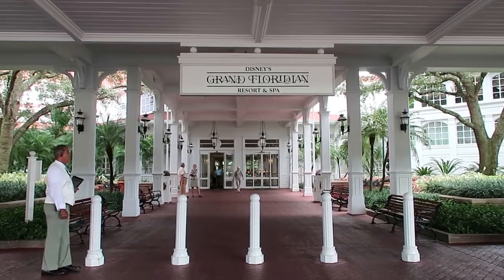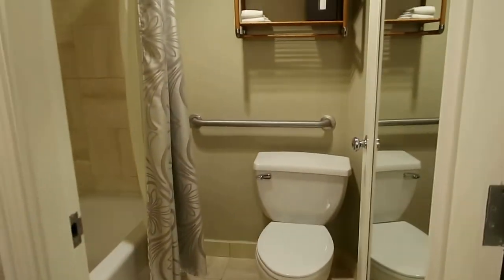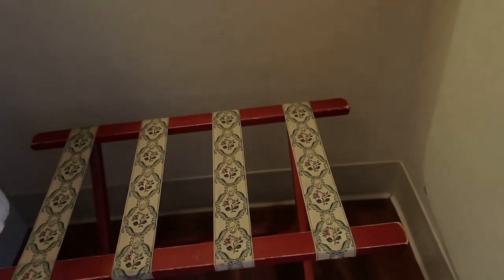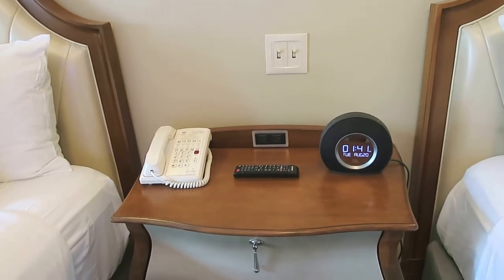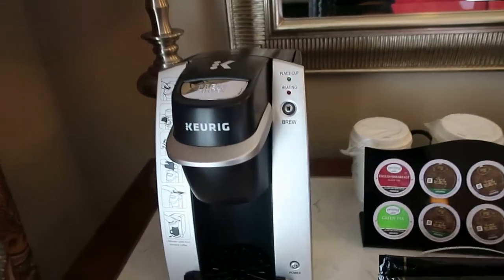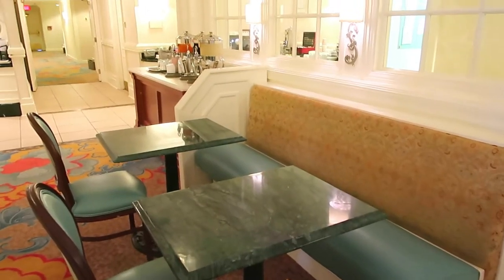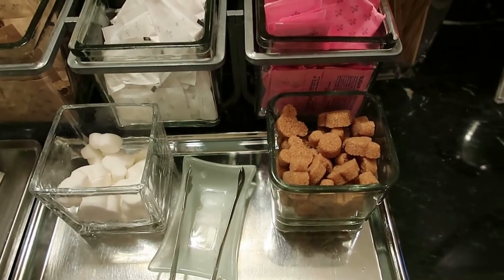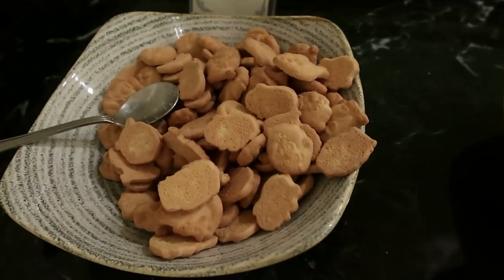Disney's Grand Floridian Resort | Club Level Room Tour And Food Offerings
Disney's Grand Floridian Resort & Spa is at the top of our list of favorite Disney Resorts. This was the very place that started our Disney Club Level Addiction lol. It's truly amazing. Check out our room and some of the delightful food offerings.